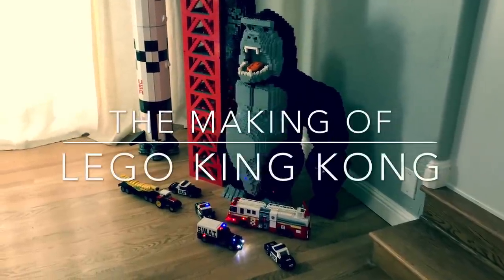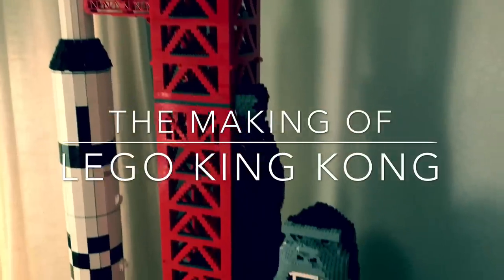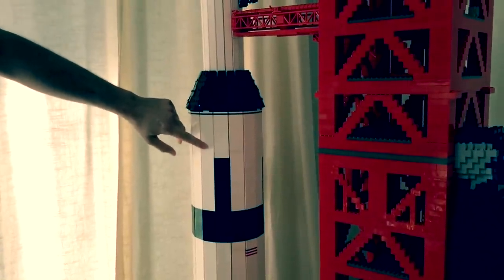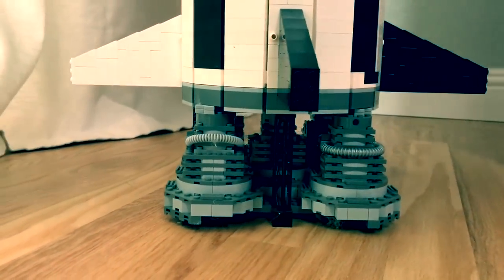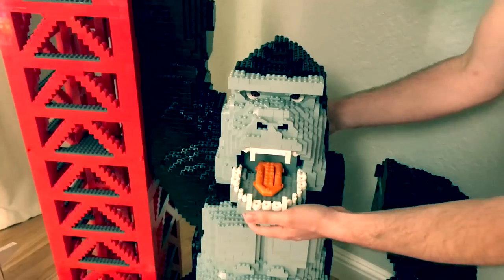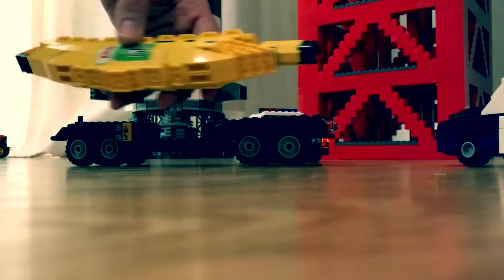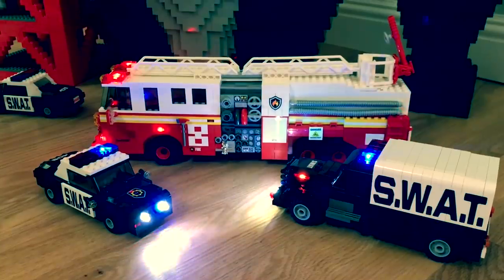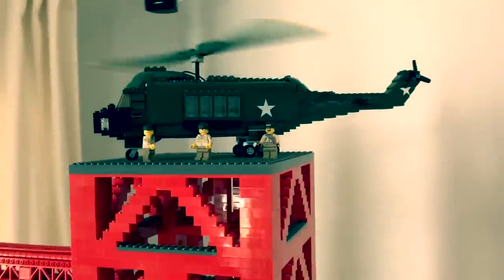Giant LEGO King Kong Attacking Saturn V Rocket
Hans Weemaes shows off his LEGO Houston We Have Ape Problem creation. Follow Hans on Instagram

Special thanks to Hans for recording this video for Beyond the Brick.  Want to share your own amazing LEGO creation with us?